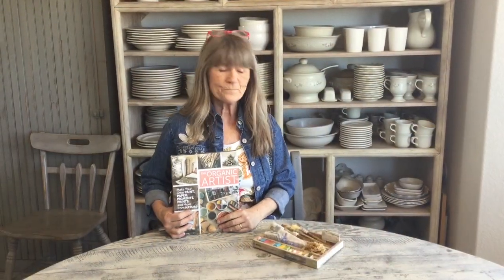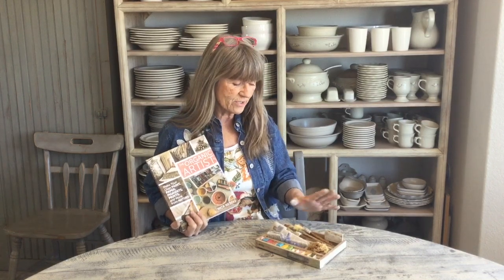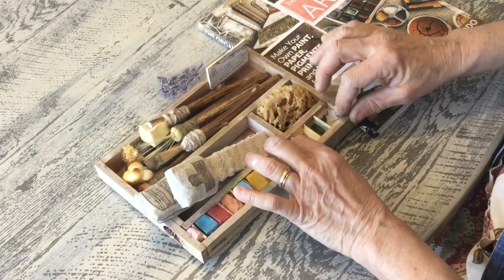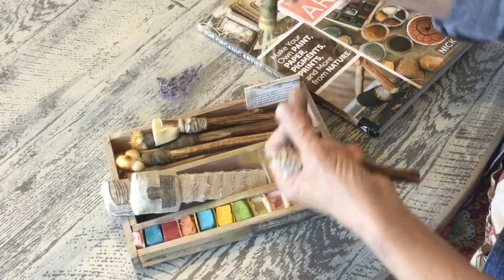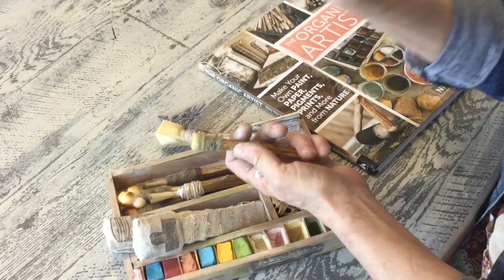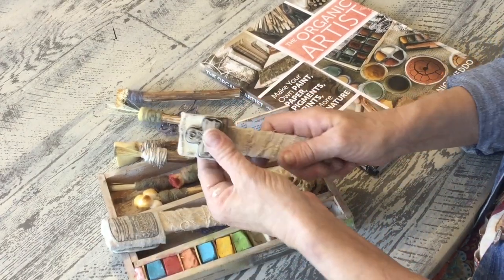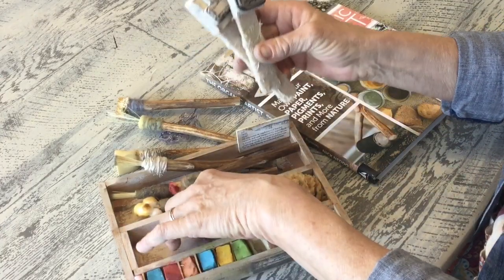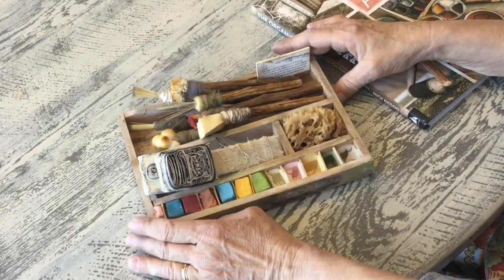Carmen's Curious Idea: Nature Art Box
Something a little different as we all are excited for spring! I wanted to share one of my art boxes which are a creative way to keep you inspired while you create.